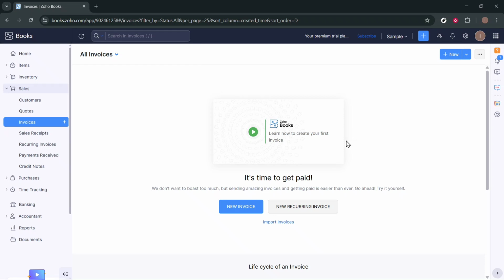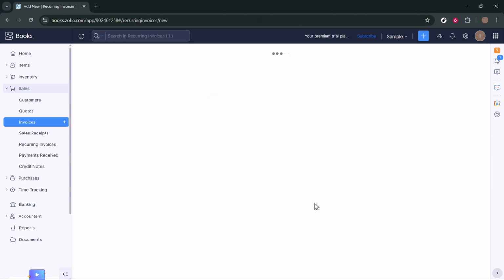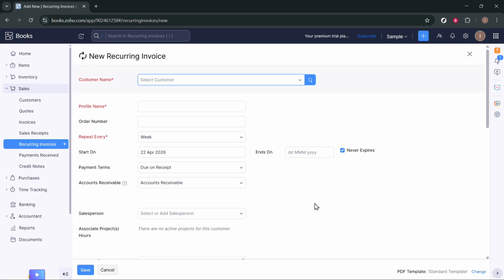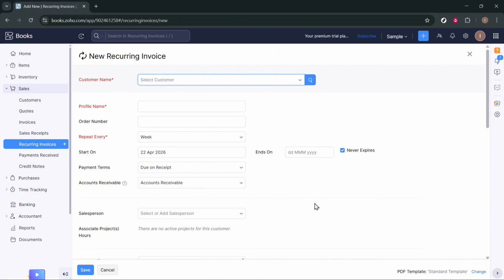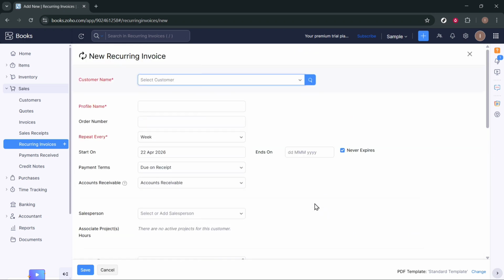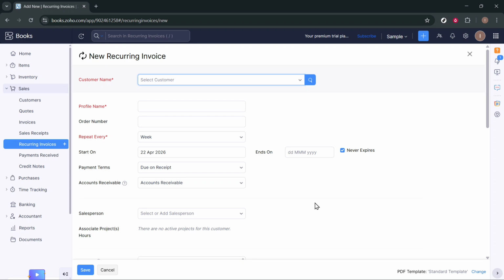How to Raise Invoices in Bulk in Zoho Books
Learn how to raise invoices in bulk using Zoho Books! In this step-by-step tutorial, I’ll show you how to create multiple invoices at once using import and automation features.